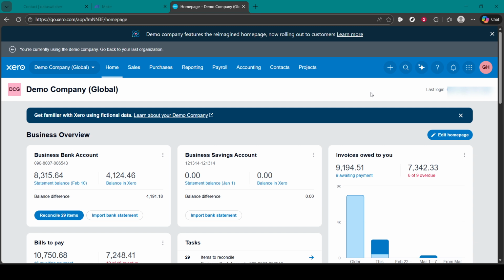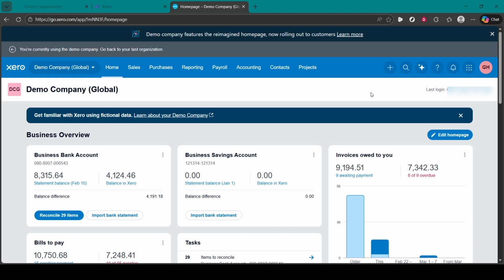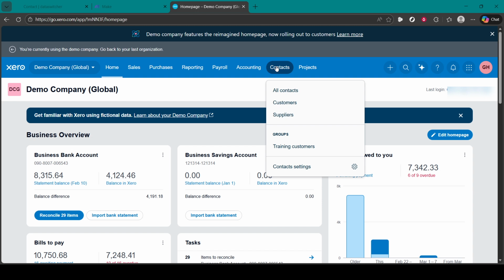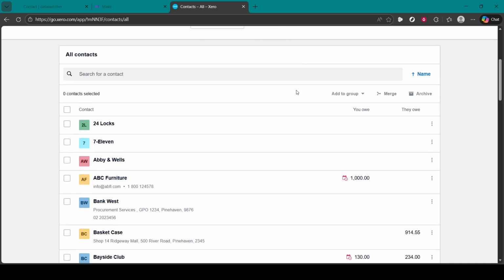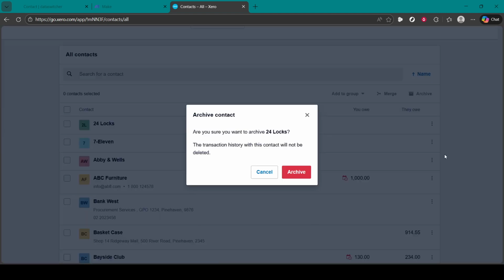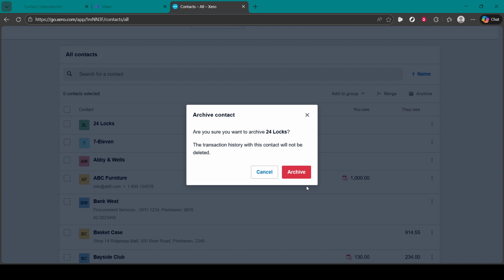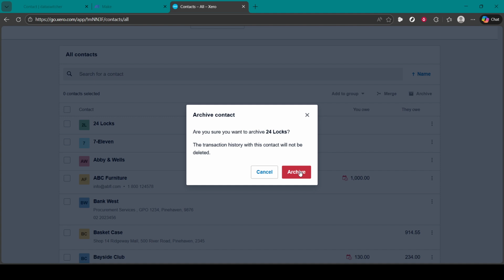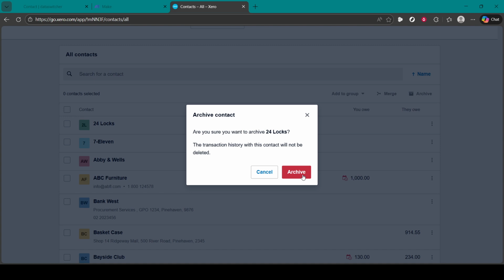How To Delete Contact In Xero (Easiest Way) (2026 Guide)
Is your contact list getting cluttered with old suppliers and inactive customers? In this 2026 updated tutorial, I show you the easiest way to delete or archive a contact in Xero. We explain why Xero prevents you from deleting contacts with transaction history and how to use the "Archive" feature to hide old data while staying audit-compliant.

We walk through the modern 2026 "Contacts" dashboard to demonstrate how to perform bulk archives, how to find and restore archived contacts, and how to permanently delete empty contact records. You will learn how to keep your B2B database clean and organized, ensuring your invoicing workflow remains fast and error-free. This professional guide is optimized for the latest software version to help you manage your Xero data with total precision.